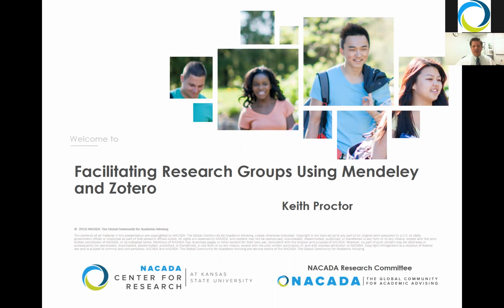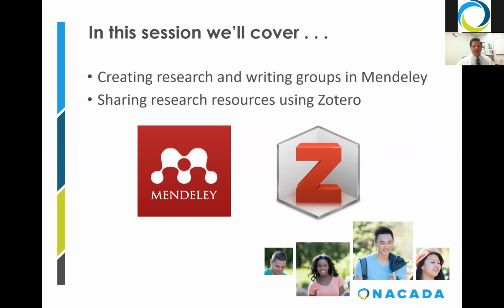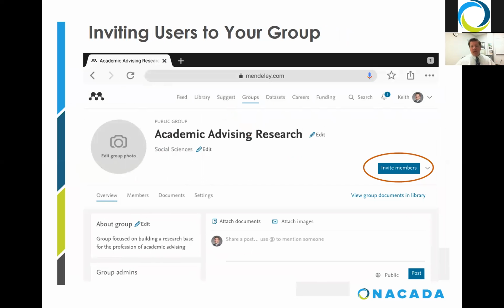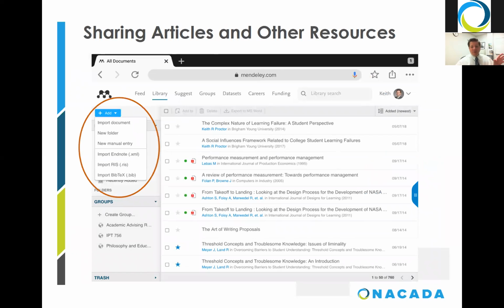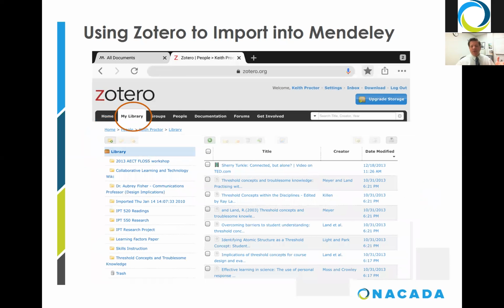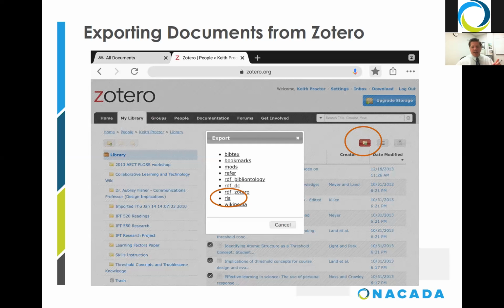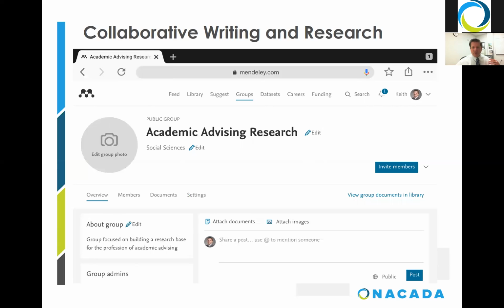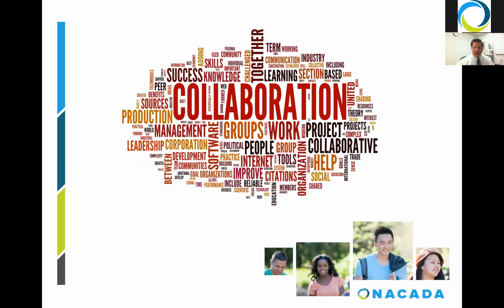Intro to Mendeley and Zotero - Keith Proctor